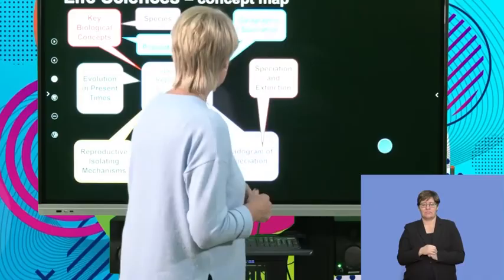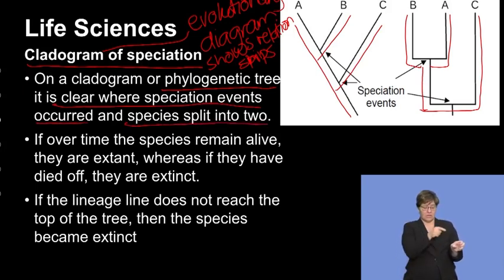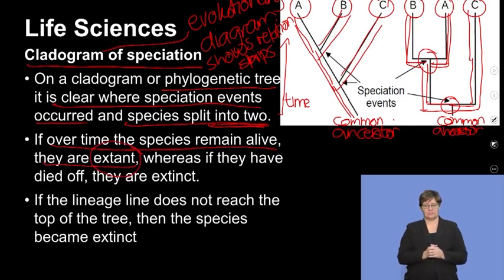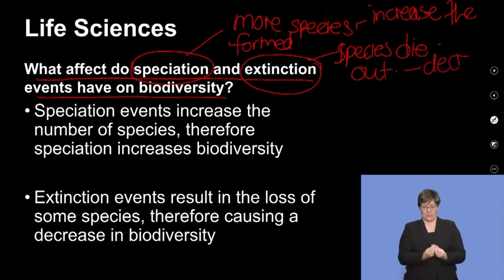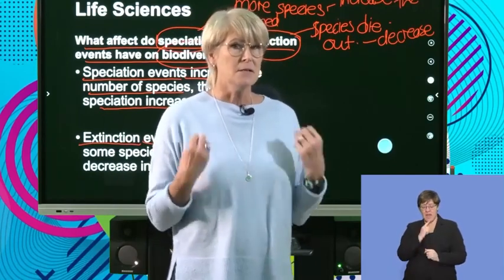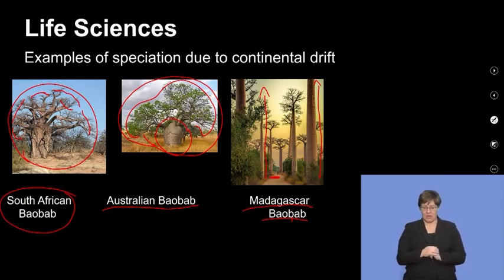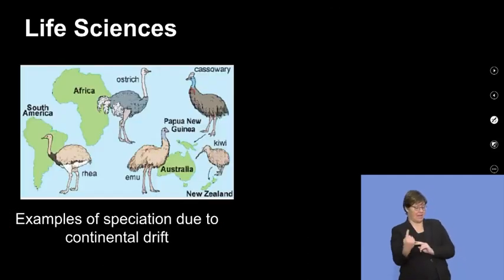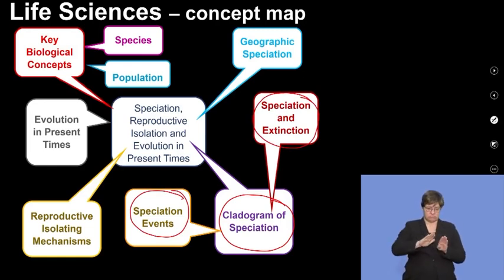Life Sciences Grd 12 Speciation S3